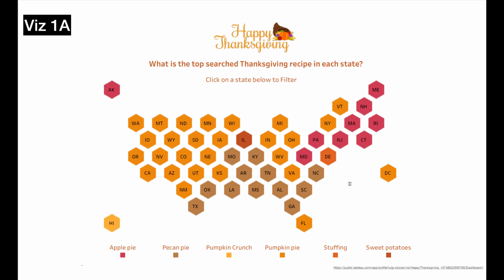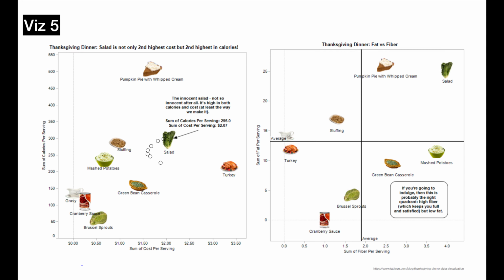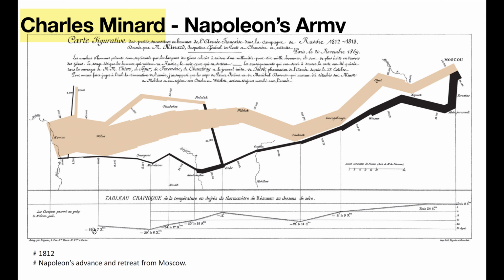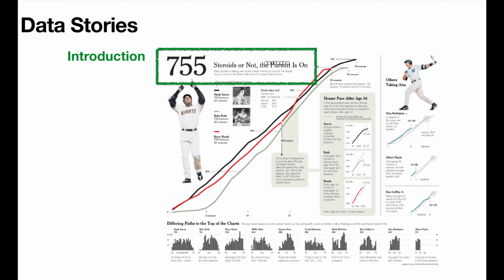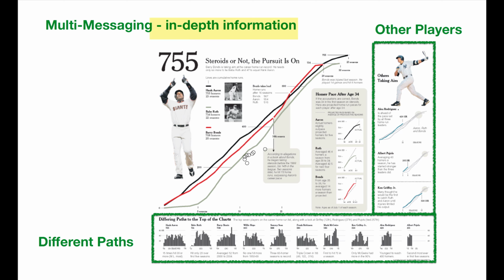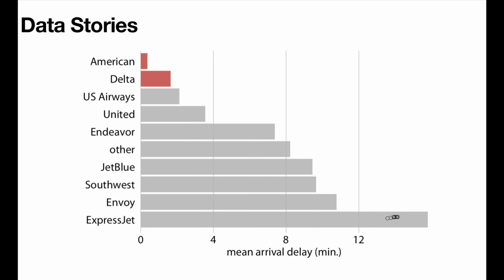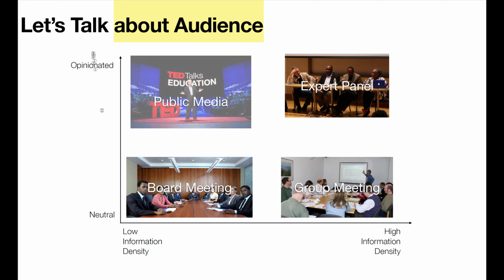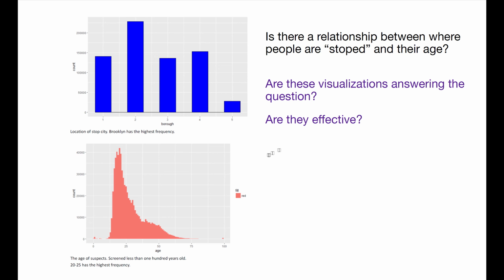EDA and Viz Week 7